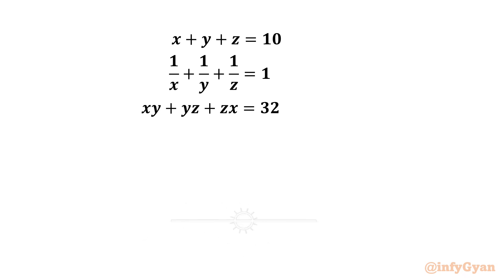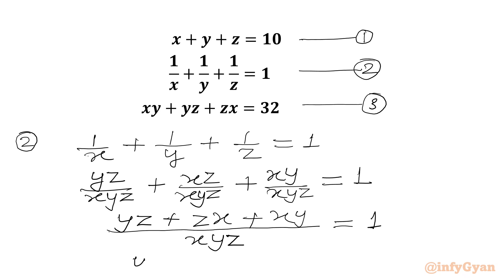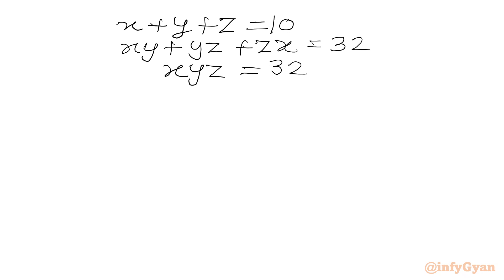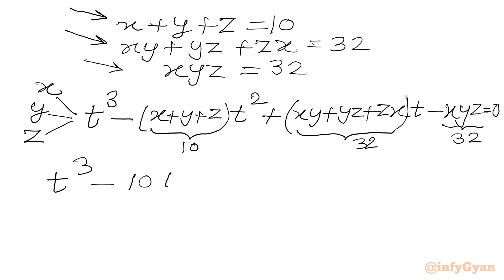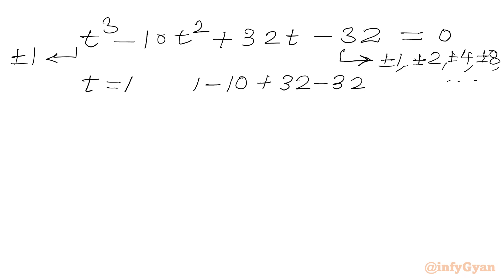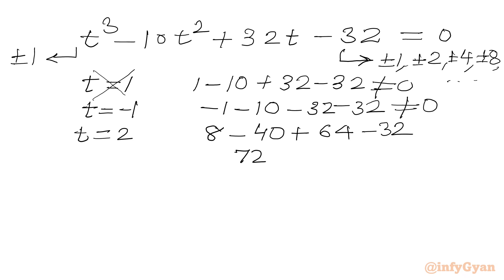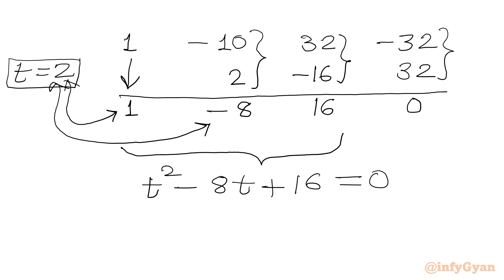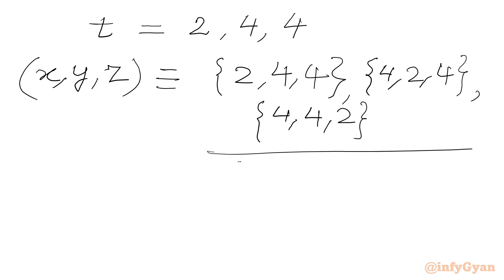Can You Crack These Simultaneous Equations? | Algebra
In this video, we solve an algebra problem from simultaneous equations, perfect for those preparing for competitive tournaments. This problem will enhance the understanding of system of equations and skills of solving with algebraic manipulations. Watch as we break down the solution step-by-step, providing clear explanations and insights along the way.

🔍 In this video:

Tips and tricks for solving such system of equations.